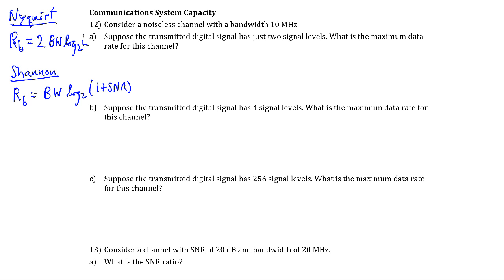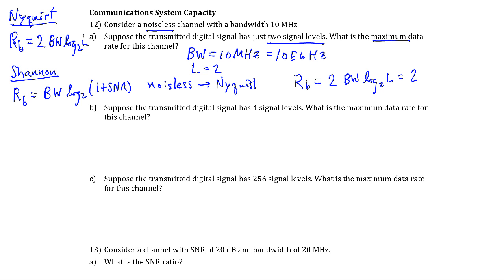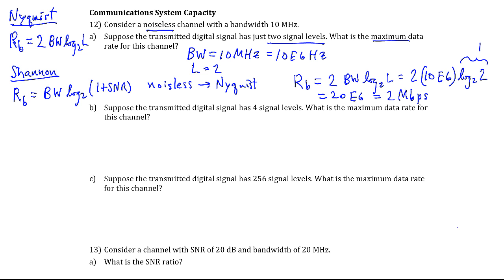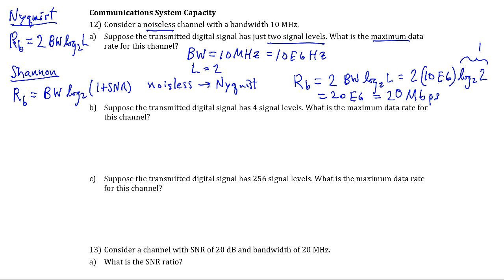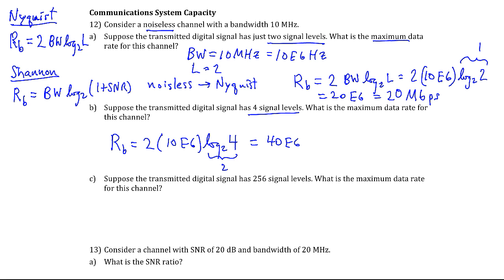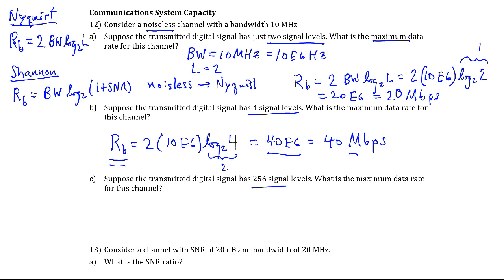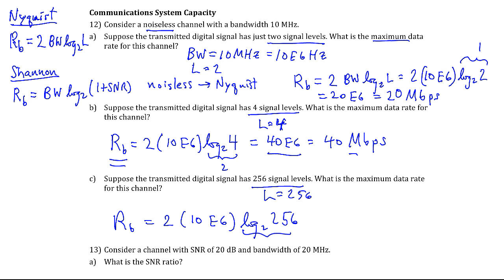Channel Capacity Ex1